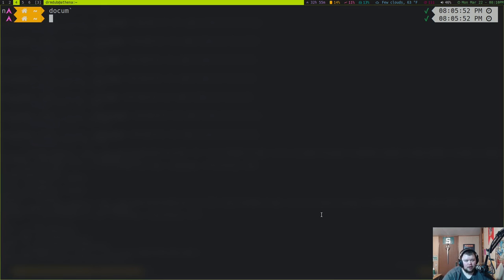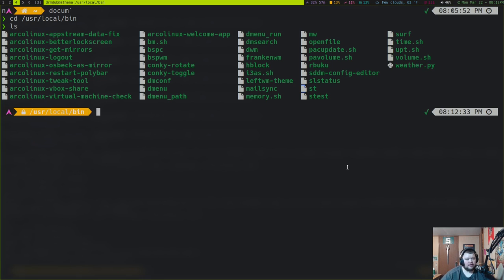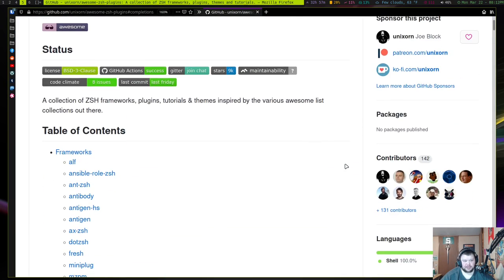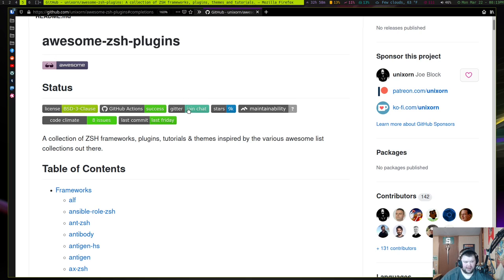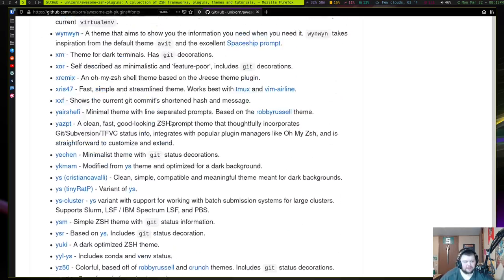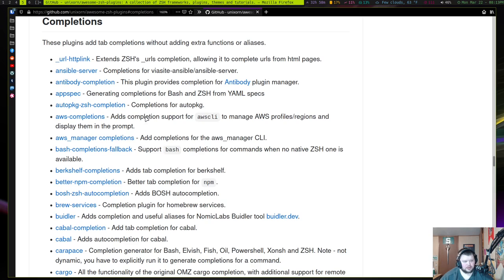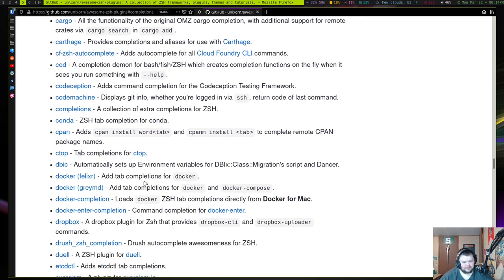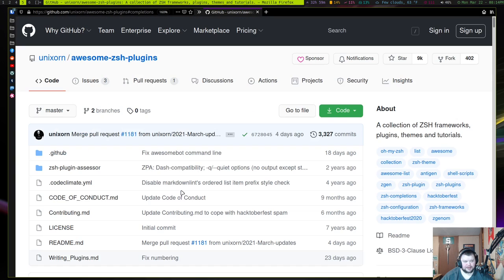Why ZSH Is My Shell of Choice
Matt talks about zsh and why it is his default shell.

(The audio situation is improving. I have a wind screen on order so the deep breathing sounds will eventually go away)

Zack E. - Tier 3 Patron